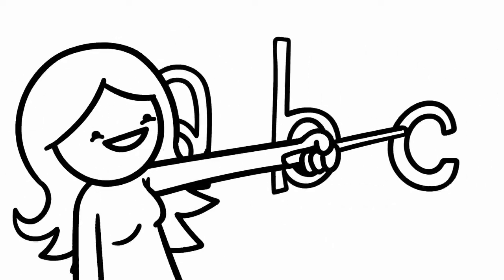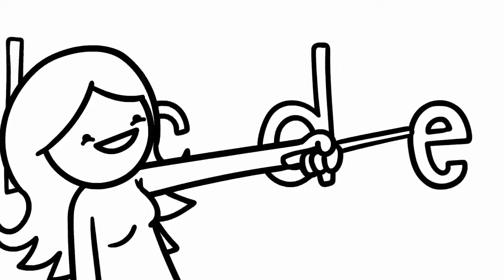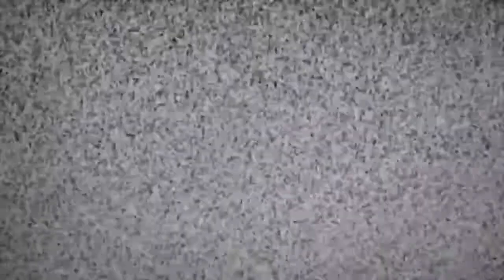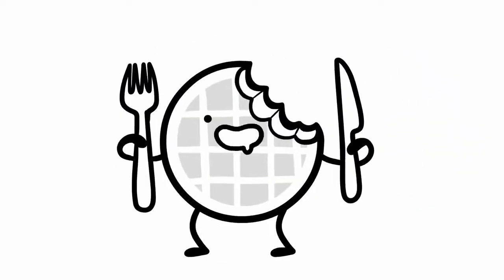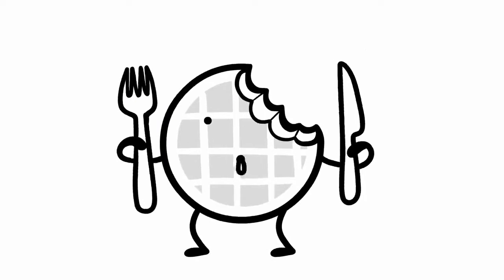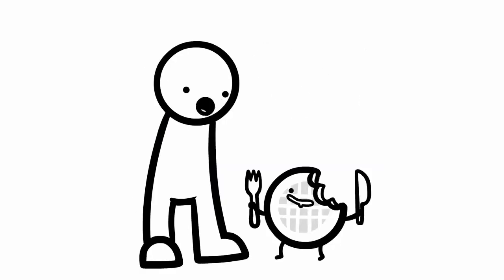ASDFMOVIE 12 BUT WITHOUT THE PUNCHLINE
HELLO YOUTUBE! This is MaulGamer and today I have made this terrible asdf edit.
Cause I own no life.